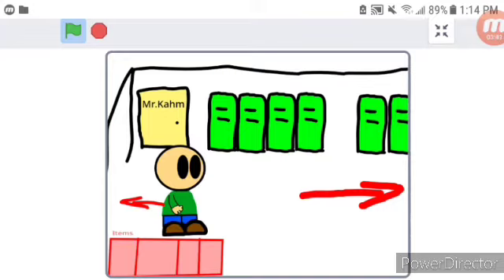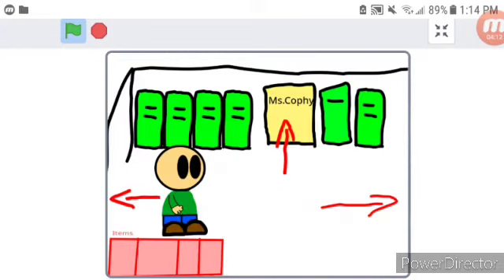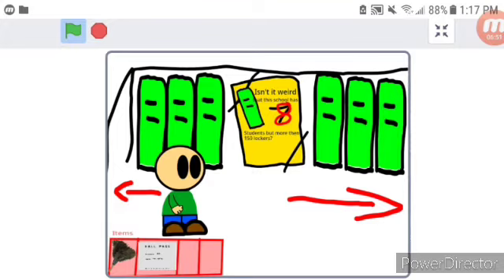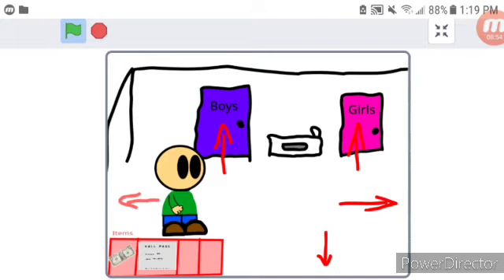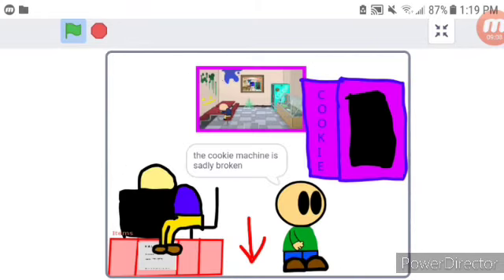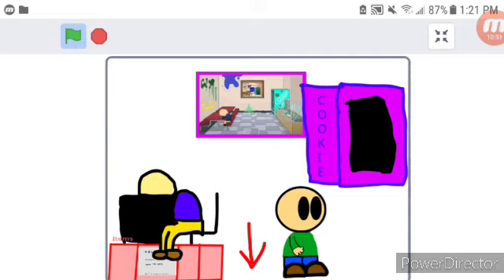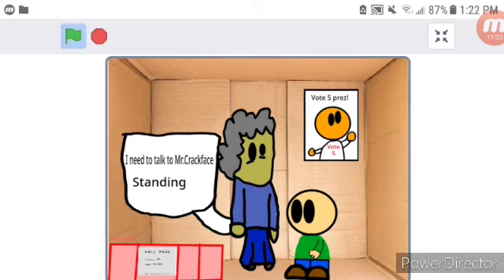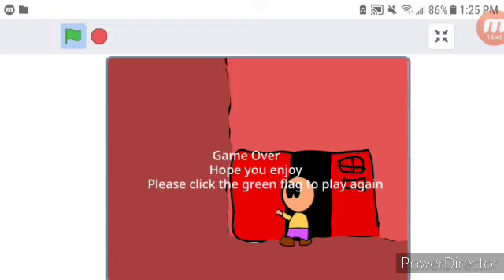Riddle School ReSCRATCHED, Developer Commentary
a dev commentary exsplaining how i made this game based off of another game on scratch

Notes
Minecraft Awesomeness: more episodes coming soon

Sims freeplay:more episodes coming soon

Animal Crossing Pocket Camp: more episodes coming soon

Skylander Adventures Season 2: more episodes coming soon